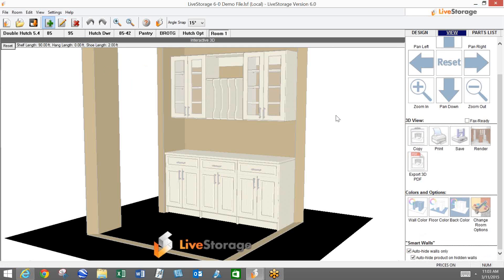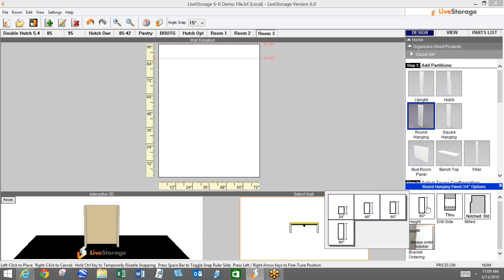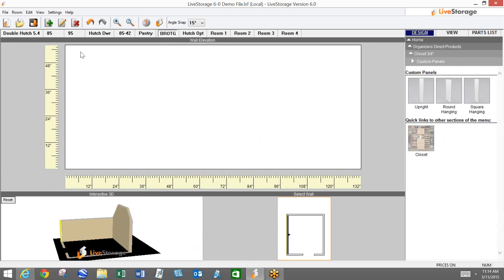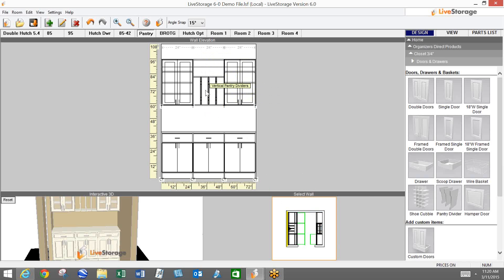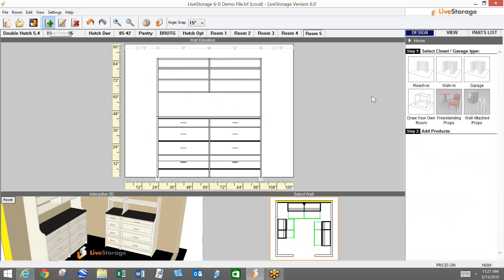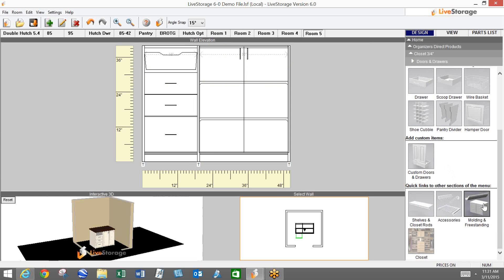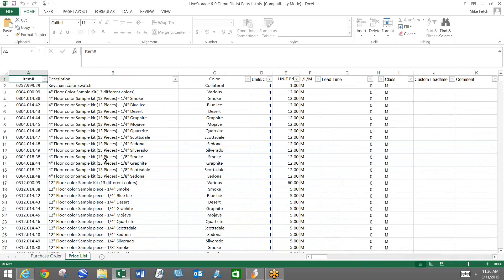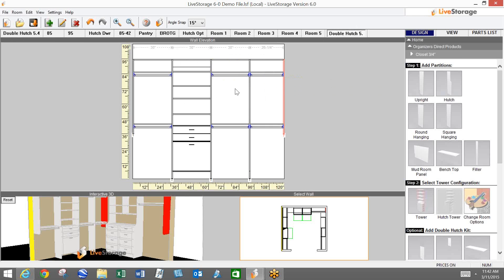2015 03 11 11 03 New Meeting